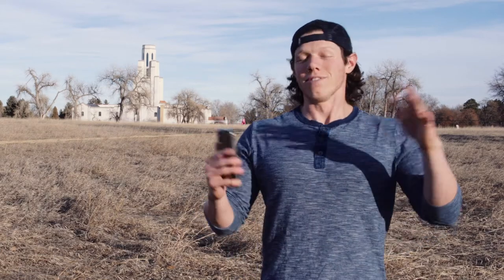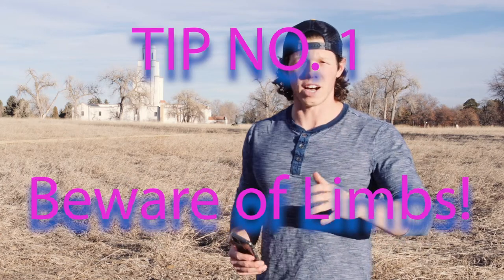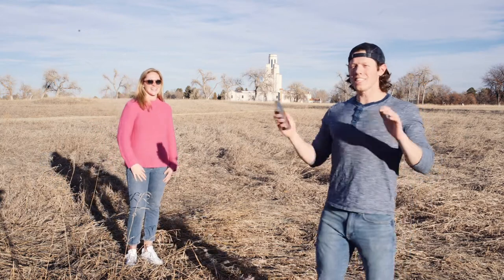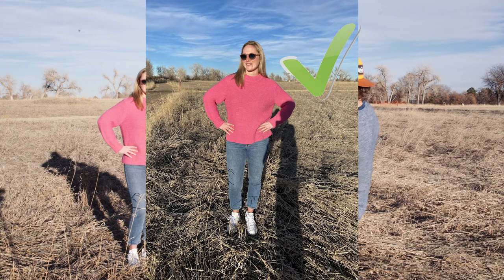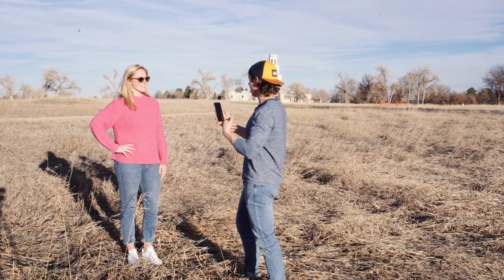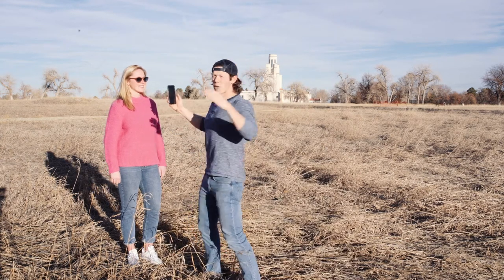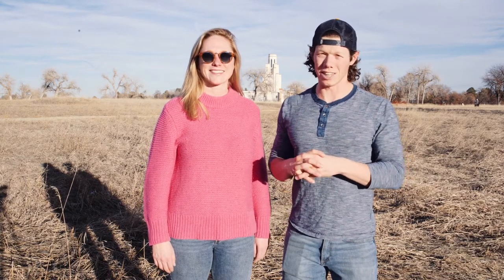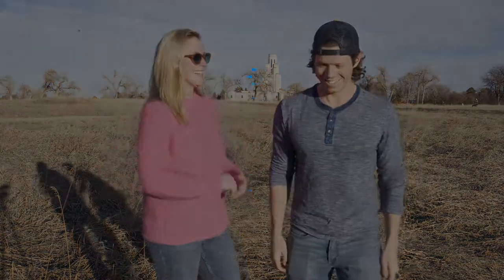Photo Tips FOR EVERYONE!!! STOP CHOPPING OFF LIMBS! 1of 52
WE ALL TAKE PHOTOS!!!
They might as well be good!!
Each week I'm giving you one thing to work on as you take photos in your daily life.
This week we are bring awareness to limbs!
Cutting off limbs in weird places makes photos awkward... let's fix that!!